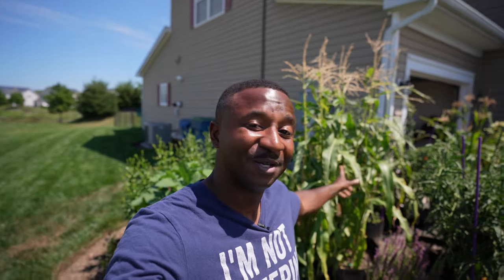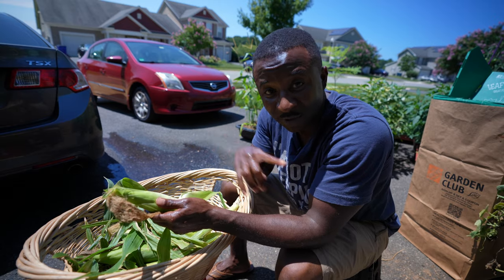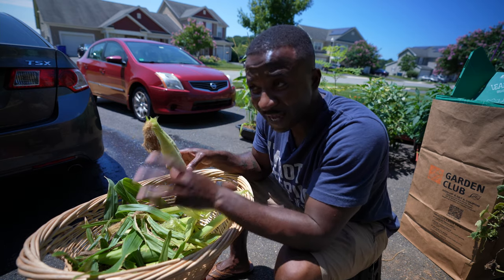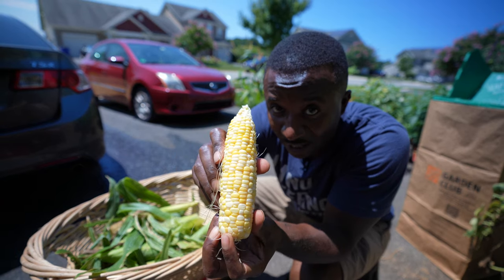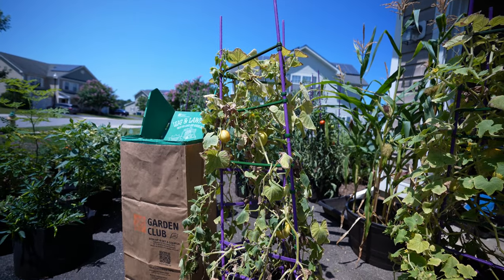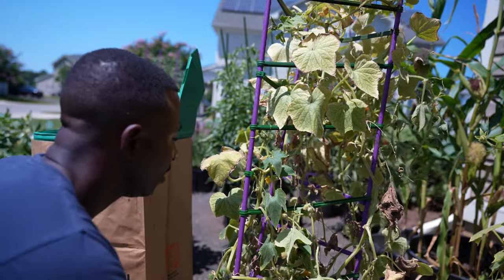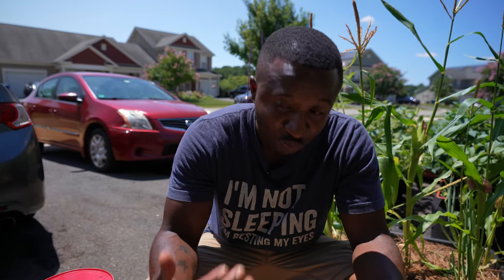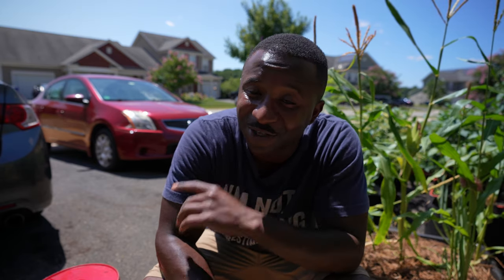Growing Corn in Containers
Growing corn in containers is easy if you give it a container at least 12" deep, full sun, sow closely, and keep her belly full! I hope you enjoy this video of my peaches and cream corn and lemon cucumber harvest...

Products I Used:
BloomPlex (8-16-5)

Plant Food (4-6-8)

Live Earth Soil Conditioner

Send Gifts Here:
Aberdeen Proving Ground, MD
21005

xxxxxxxxxxxxxxxxxxxx
Turf Therapy App:
GOOGLE PLAY STORE

xxxxxxxxxxxxxxxxxxxx

Turf Therapy Approved Lawn & Garden items: